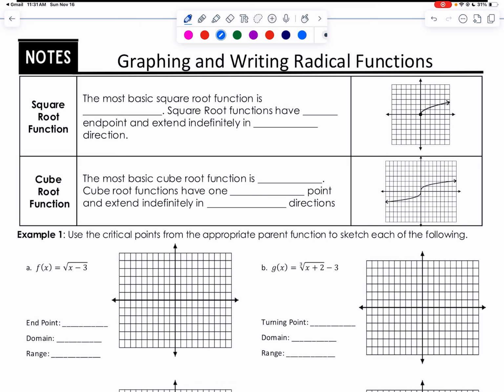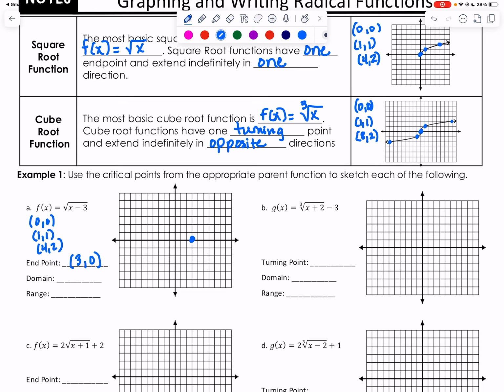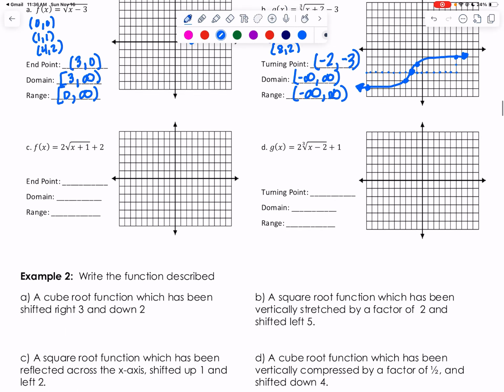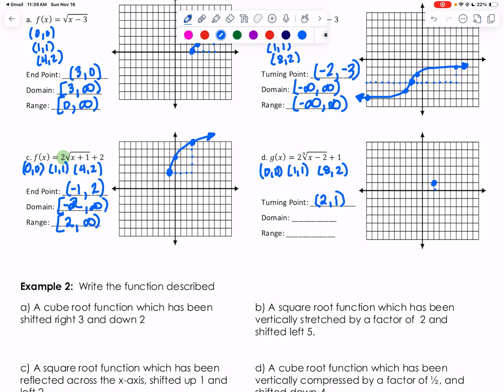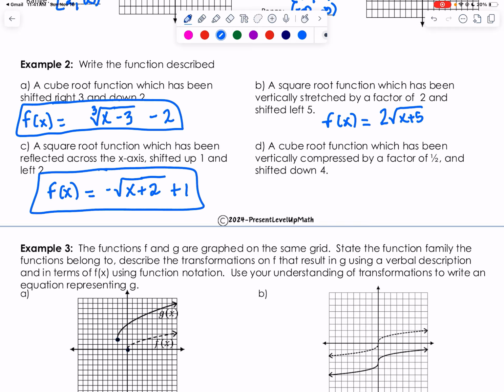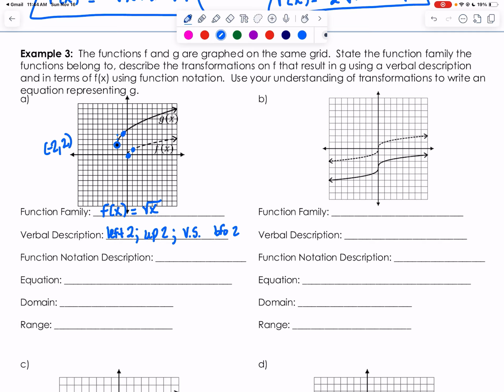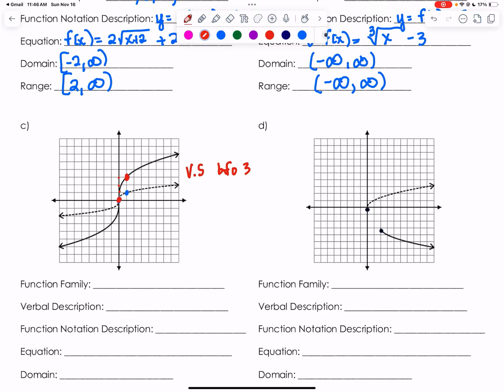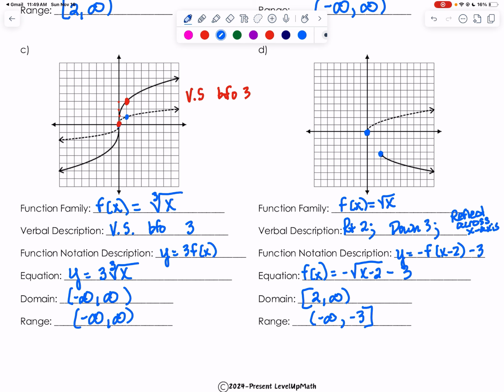Graphing and Writing Square Root and Cube Root Functions Guided Notes for Algebra II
In this lesson we will  explore how to graph square root and cube root functions and how to write the equations of square root and cube root functions given their graph.